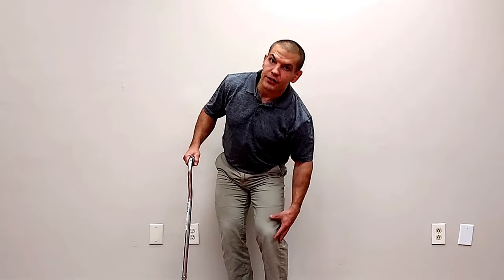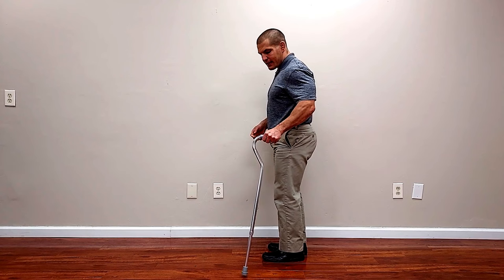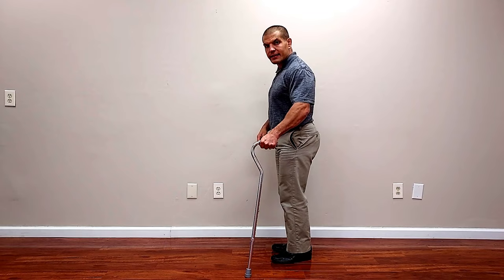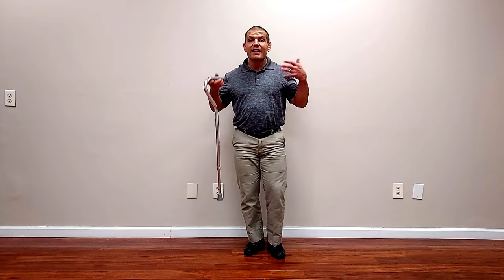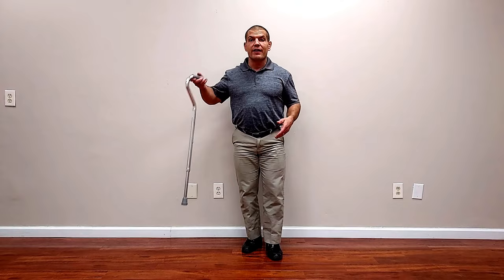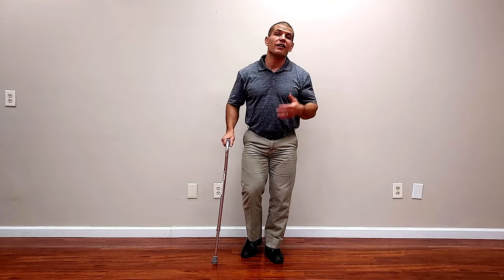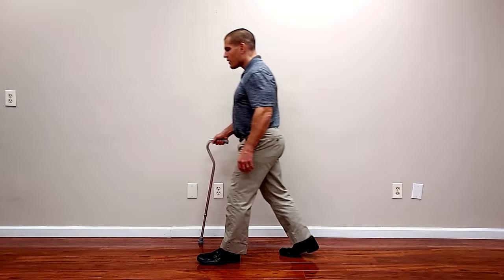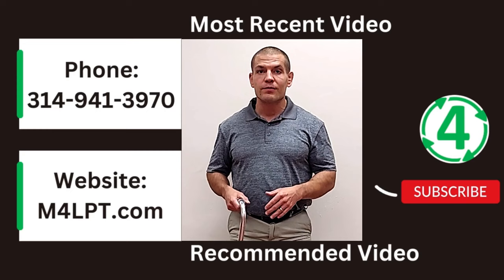How to Walk with a Cane CORRECTLY for Hip Pain & Knee Pain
If you have hip or knee arthritis, or if you've recently had a joint replacement, you may need to use a cane. Here's how to walk with a cane CORRECTLY. Adjustable cane

In this video, you'll learn:
0:00 Using a cane for hip pain and knee pain
0:45 How to adjust your cane to the proper height
2:15 Which side to use the cane for hip pain and knee pain
4:09 How to use a cane for balance
6:09 Real-time demonstration of how to walk with a cane